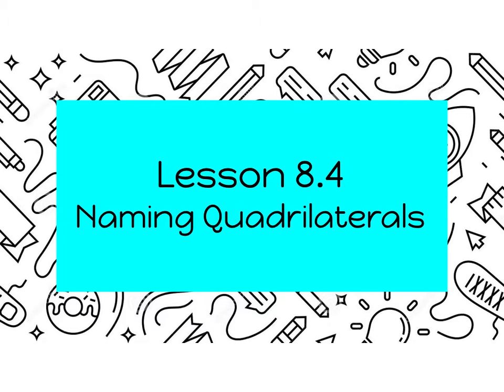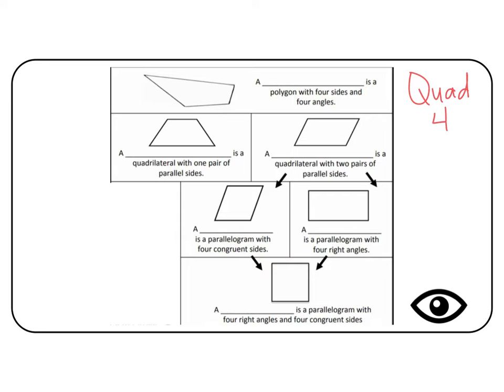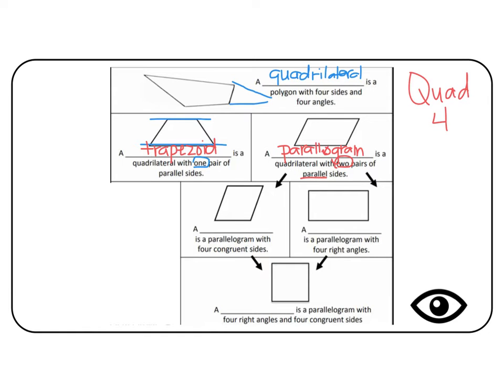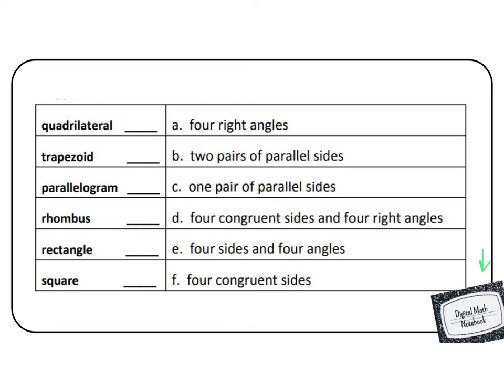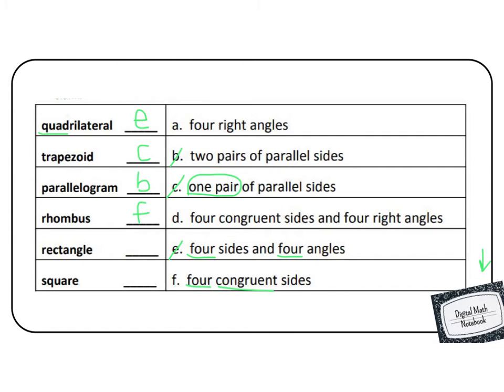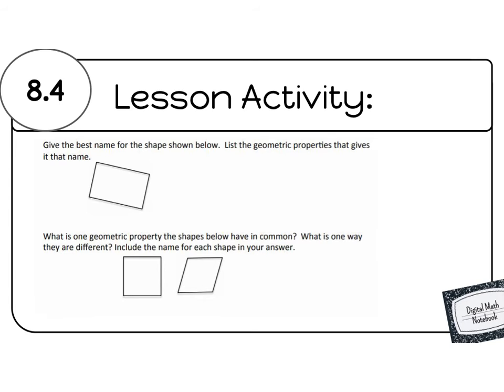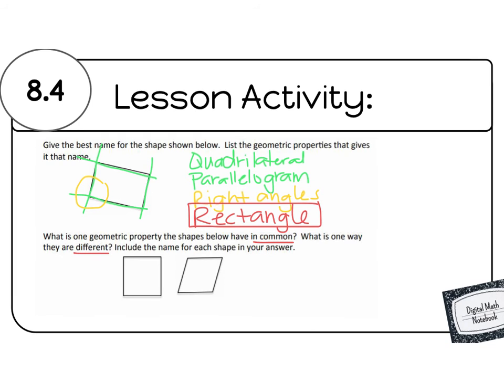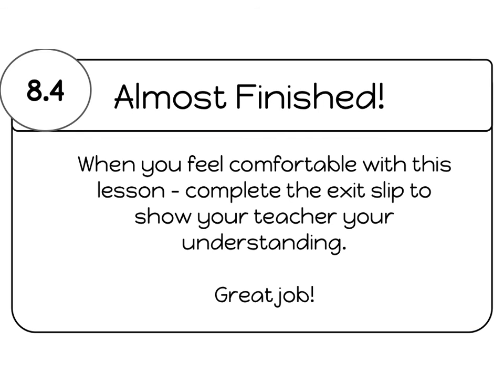Lesson 8.4 - Naming Quadrilaterals